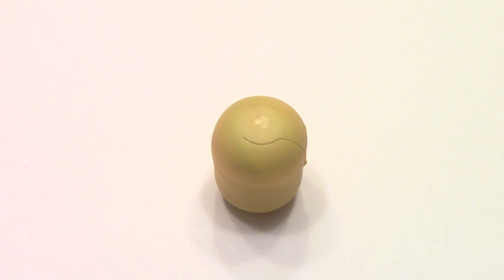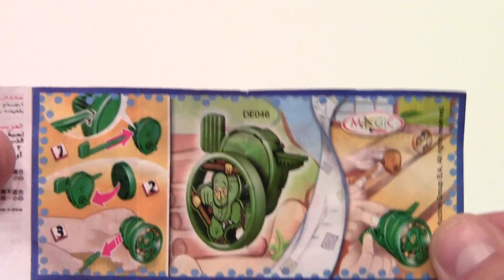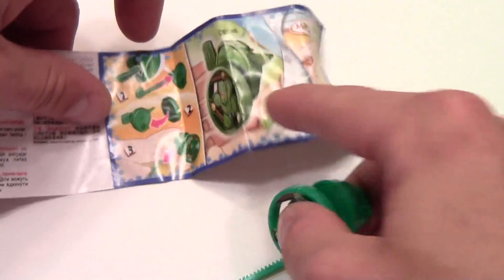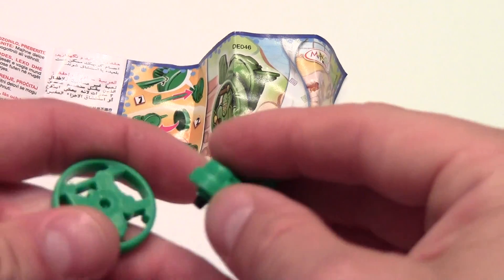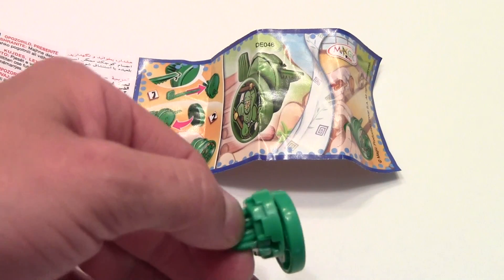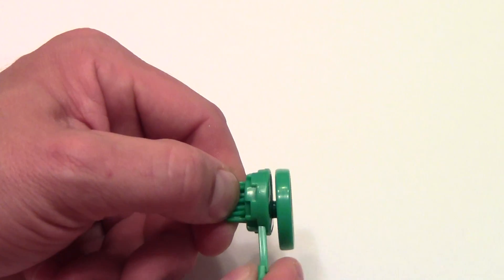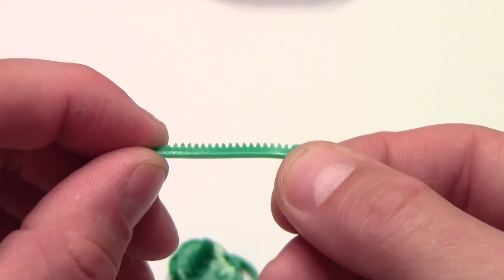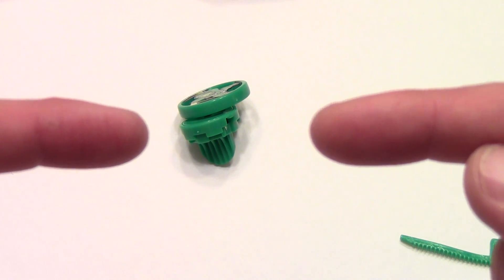Let's Kinder Surprise #36: Ripcord Ninja Warrior (easter egg unboxing)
Let's Kinder Surprise #36: In today's Kinder Surprise Egg Unboxing I found a tumbling ninja warrior driven by a rip cord.